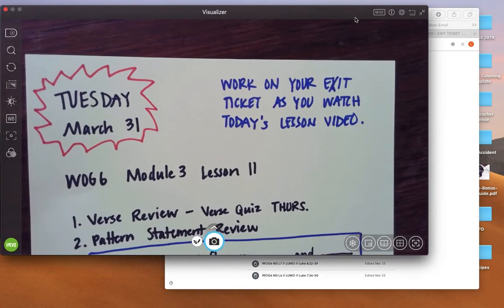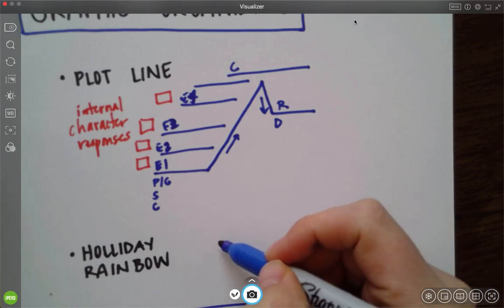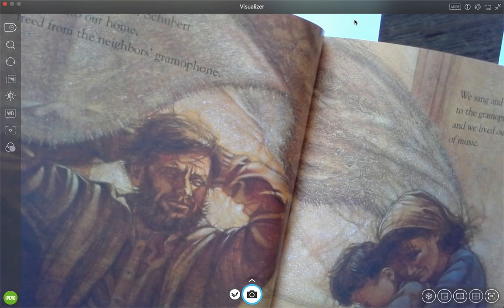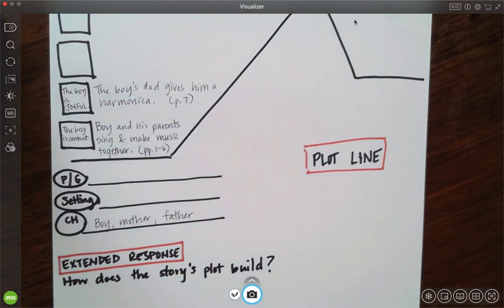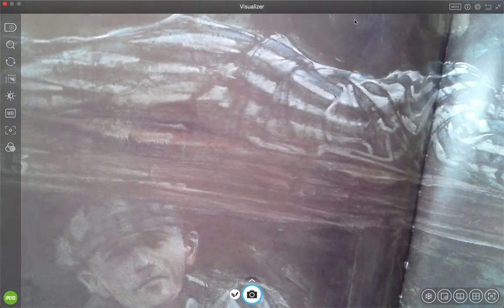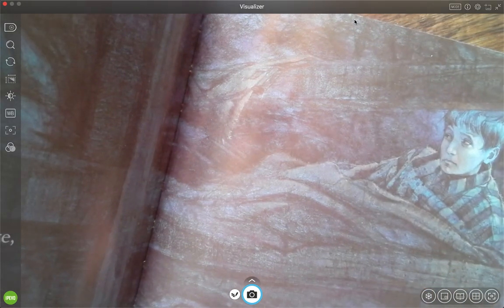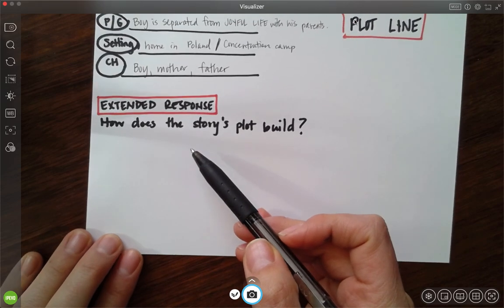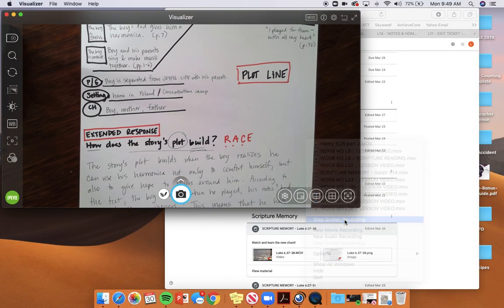WOG6 M3 L11 // LESSON VIDEO